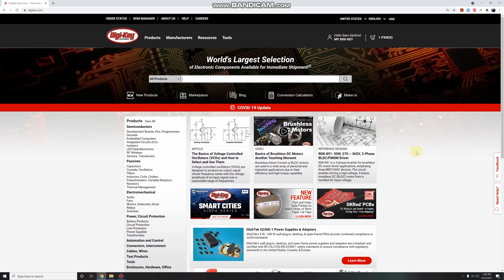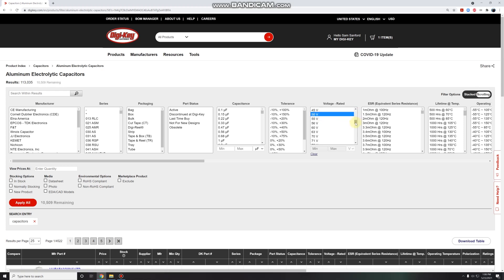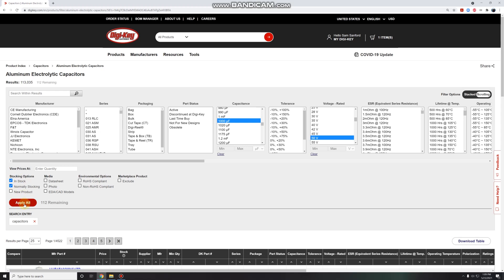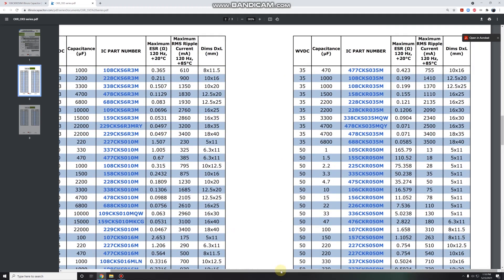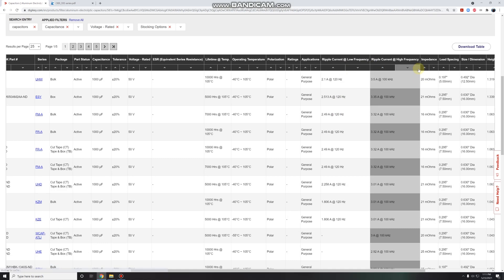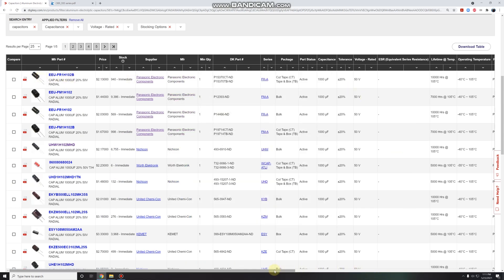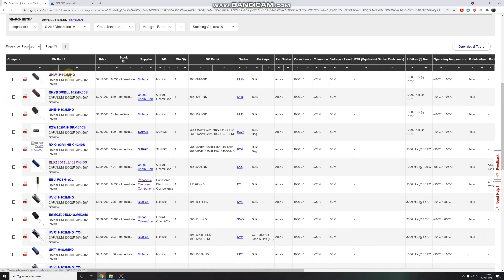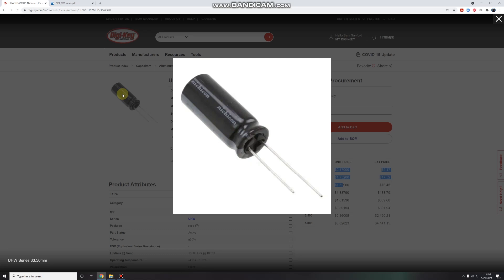How to find low ESR capacitor for your FPV drone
Choosing a proper capacitor for your drone can be a daunting task! Hopefully this walkthrough gives you an idea of how to use the search tools within Digikey to narrow down your choices.